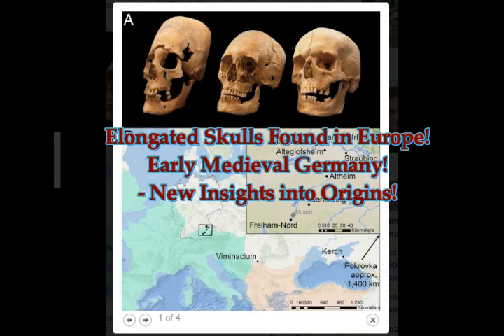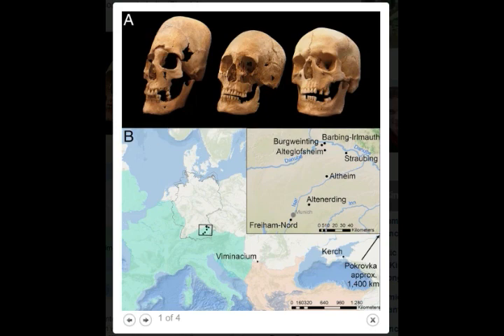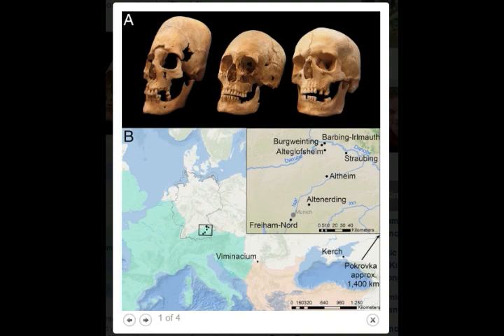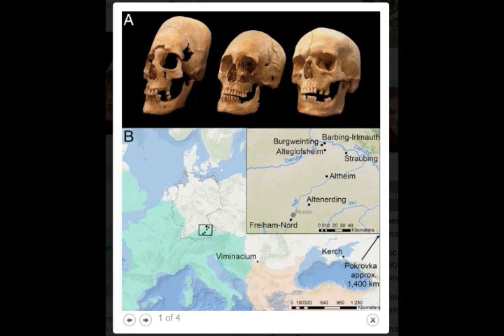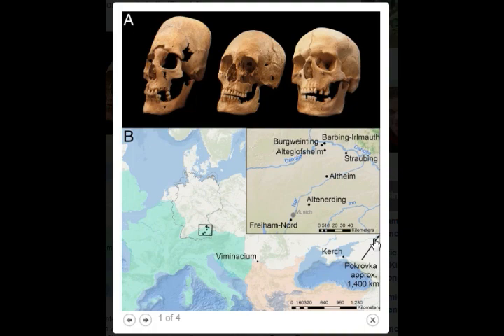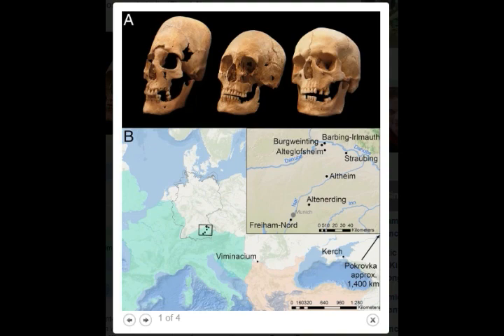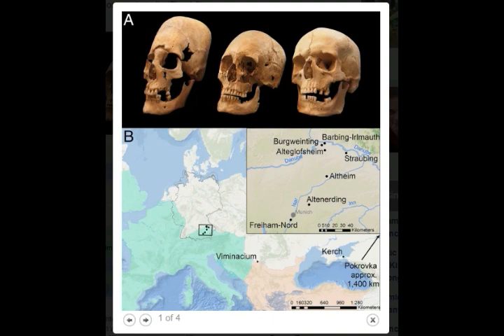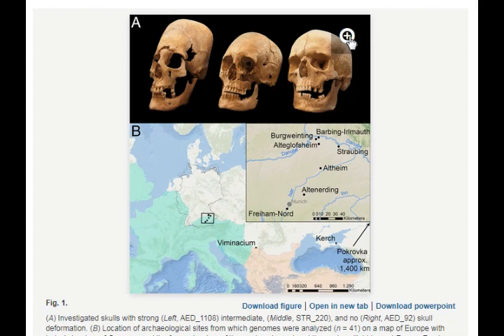*Elongated Skulls Found in Europe**of Early Medieval Germany! New Insights Into Origins of People!